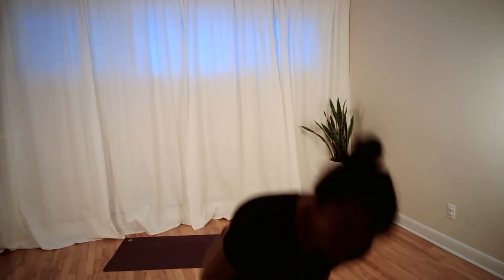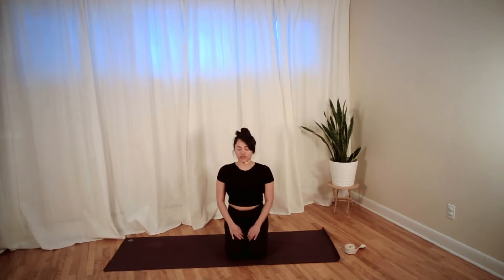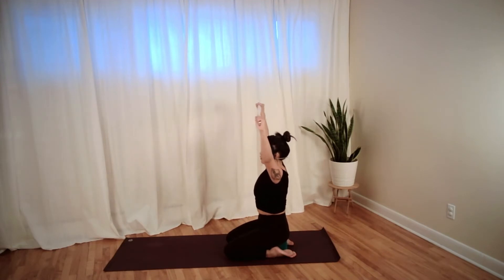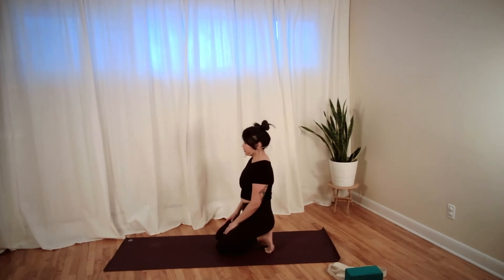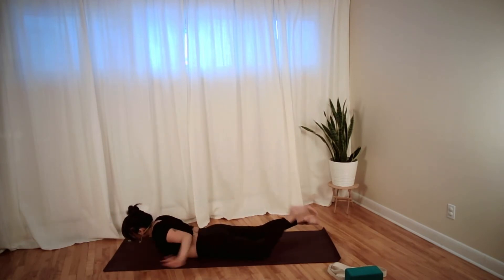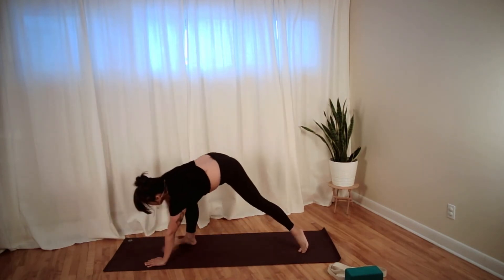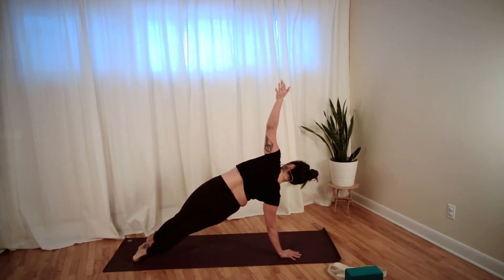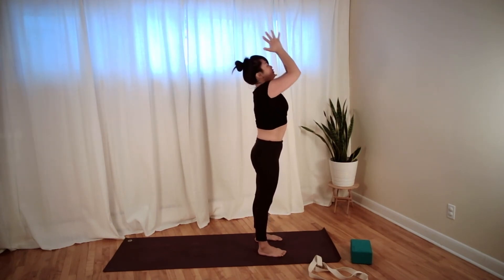Slow Flow Stress Soother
Welcome to 30-Minute Morning Practice.

In this Slow Flow Yoga class, reduce tension in your body caused by stress or poor posture. This class suitable for all levels. You will need a strap or a belt, an optional block.

The live Zoom classes are recorded Monday to Friday from 7 am to 7:30 am EST. If you would like to attend a class visit yogawithedith.com to receive the Zoom link.